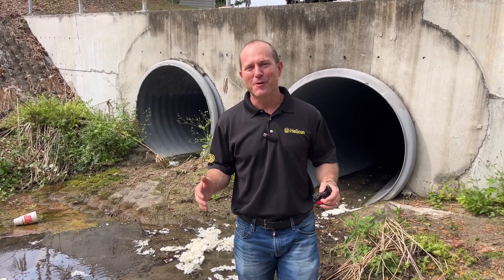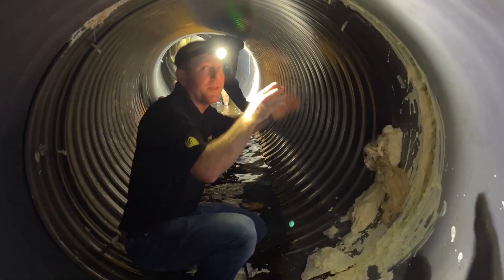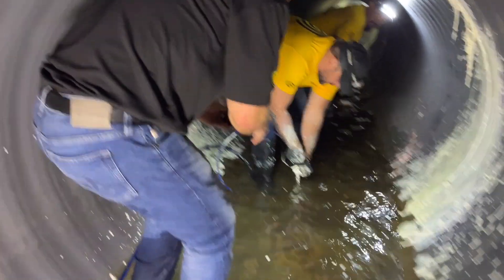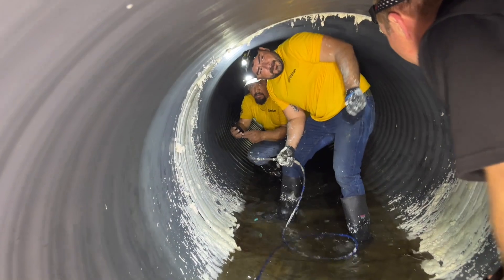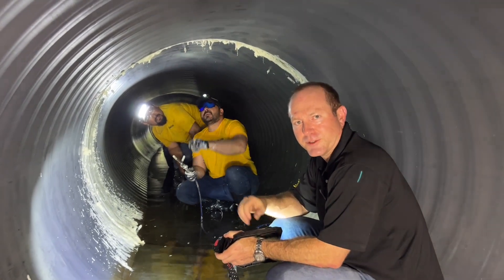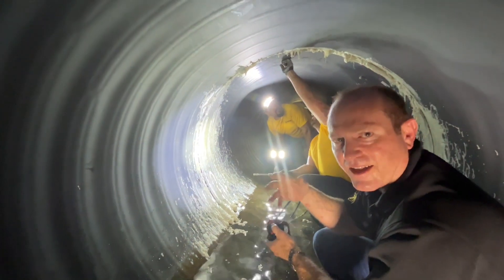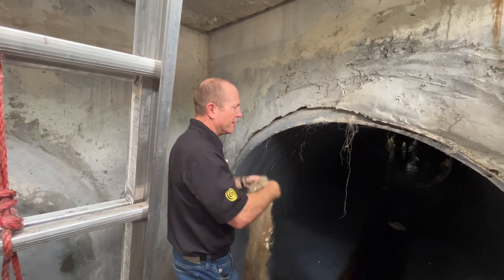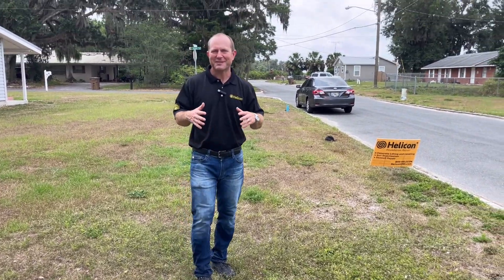Protecting and Securing a Storm Drain With Permeation Grout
If you are a city official who needs your stormwater infrastructure evaluated, please contact Helicon at your earliest convenience. to schedule a FREE inspection!

In this video, Helicon’s CEO, Jay Silver explains how we secured a storm drain using one-part polyurethane grout. This had to be done because a new road was built above this drain; however, two seams didn’t come together correctly and left a gap in between. This caused the area to lose soil, leading to erosion inside the pipe and the road on top to settle down. Our material worked efficiently to seal the crack and protect the structure from future erosion. This proved to be a much better solution compared to ripping out the road and repairing the pipe altogether.